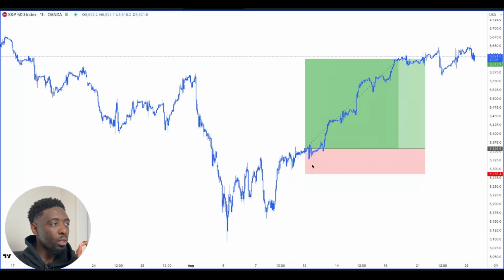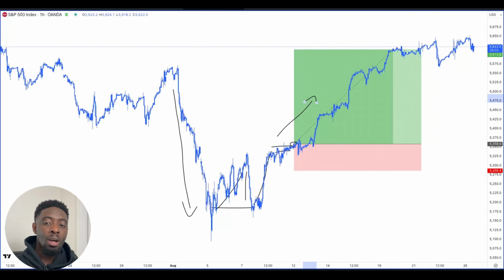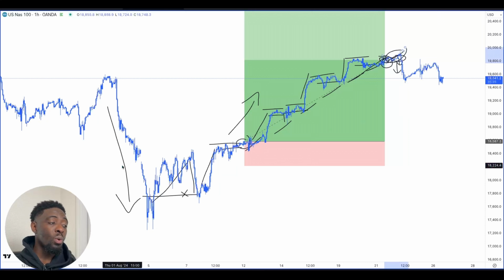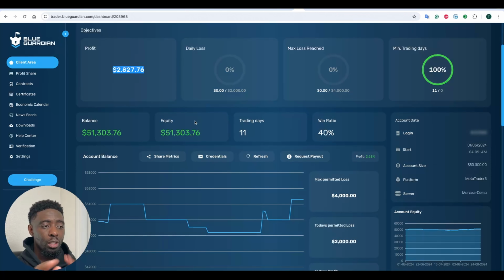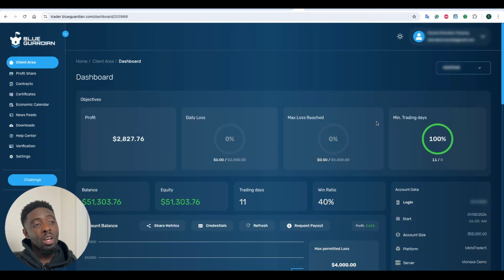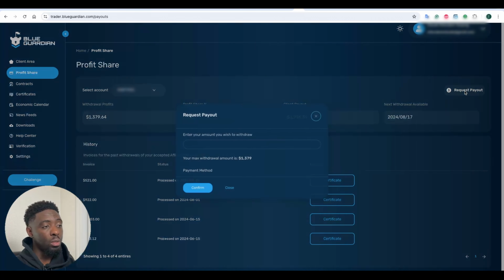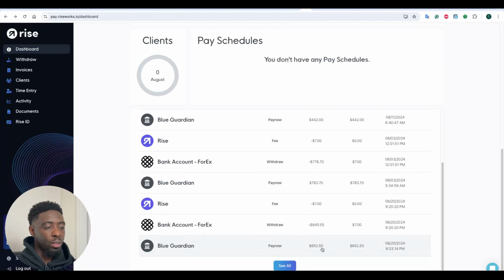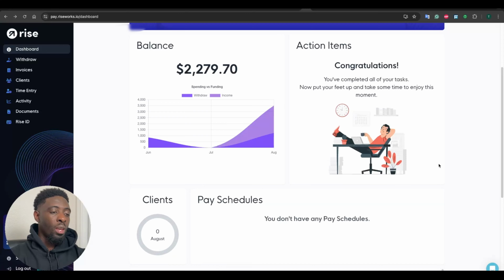How I Doubled My Payouts with One Trade: Payout Proof + Trade Breakdown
In this video, I break down a single trade setup that helped me double my payouts. You'll see my thought process, entry and exit points, and how I managed the trade for maximum profit. This is a transparent look into the approach that led to significant results, backed by real payout proof.

What You'll Learn:
➡️ Trade Breakdown: See the step-by-step analysis that led to this winning trade.
➡️ Entry and Exit Strategy: Learn how I timed my entry and exit to maximize profits.
➡️ Risk Management: Discover the risk management tactics I used to protect my capital while aiming for big payouts.
➡️ Payout Proof: Watch as I reveal the actual payout details, showing you the real impact of this trade.

Additional Insights:
🔍 How to spot similar trade setups and replicate the approach.
📊 The importance of patience and discipline in holding trades or swing trading.
💡 Key tips for managing emotions and staying consistent with your trading plan.